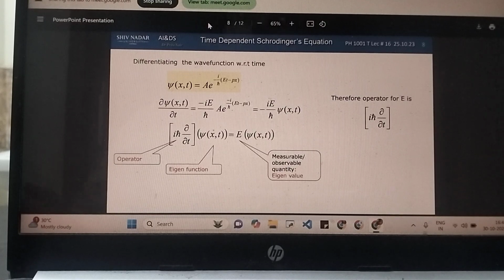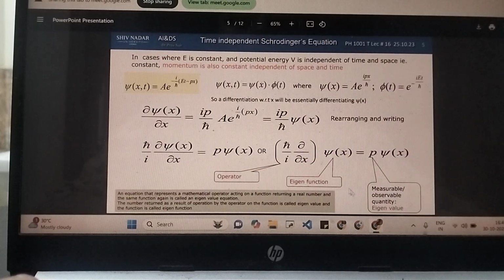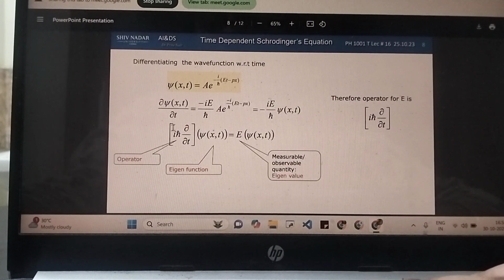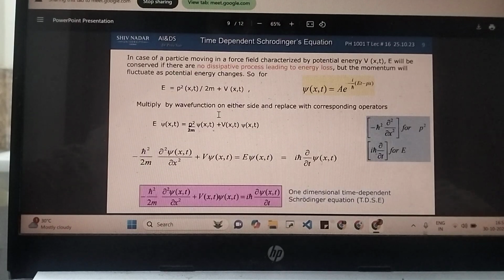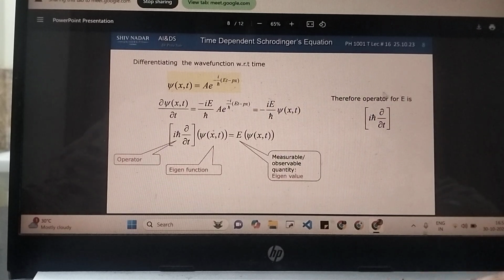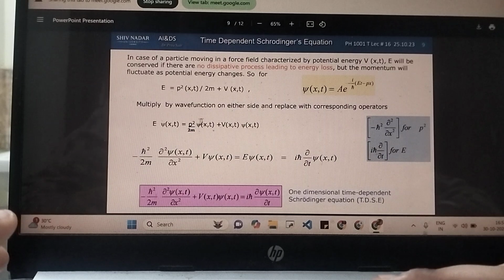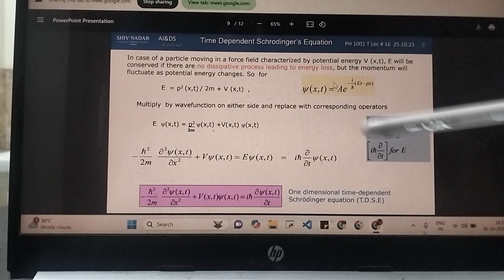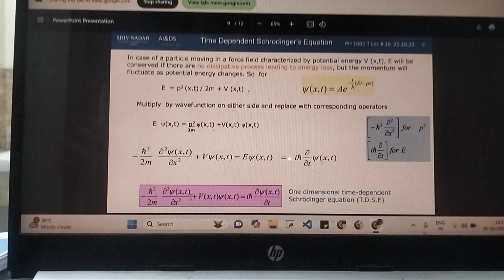Quantum Physics 25 • Time Dependent Schrodinger's Equation